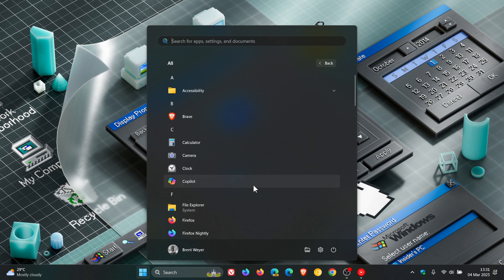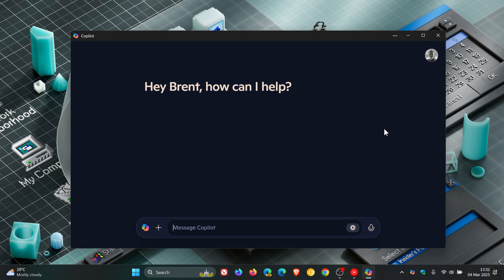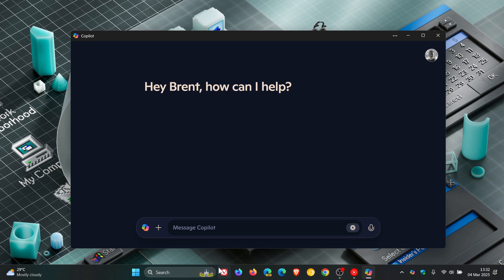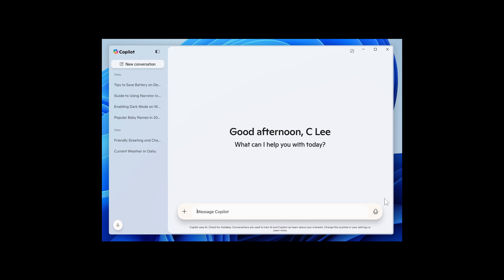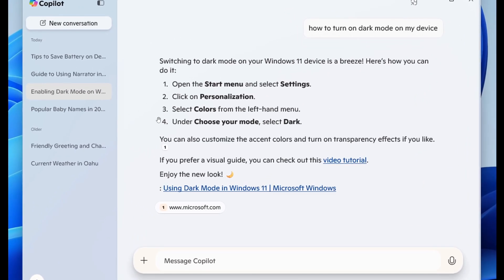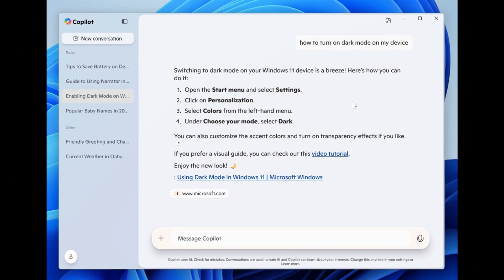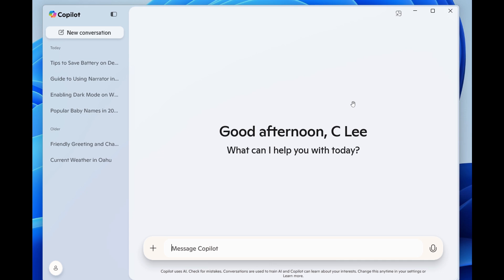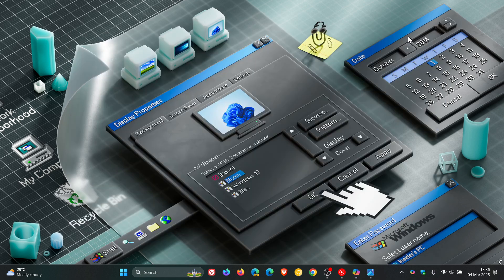Microsoft is Rolling Out ANOTHER Native Copilot App for Windows!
This Copilot app update (version 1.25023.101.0 and higher) is beginning to roll out across all Insider Channels, and is a Native XAML app with a new UI.